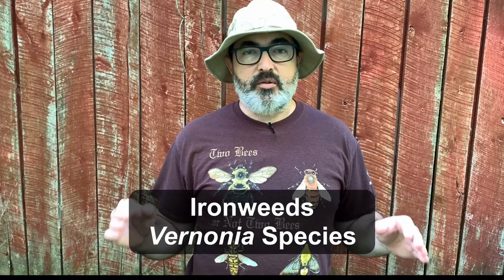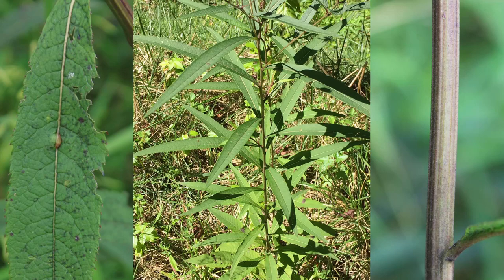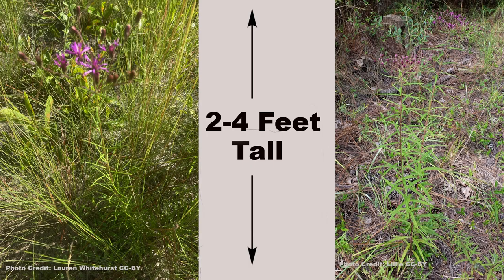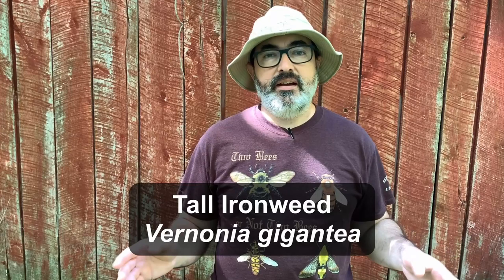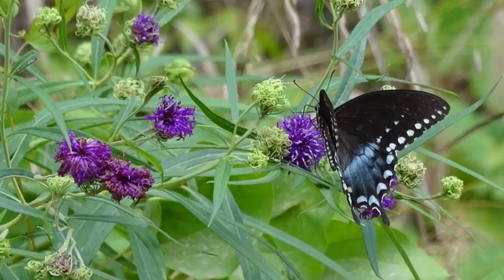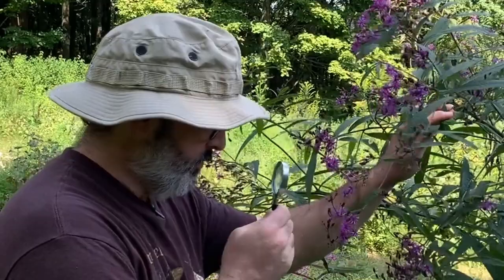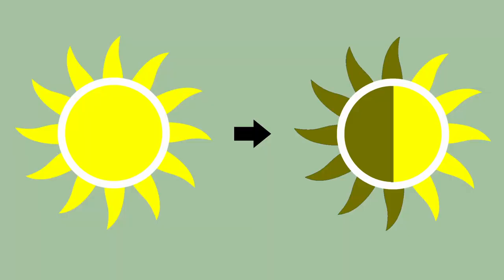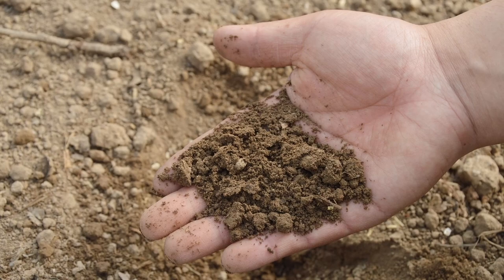Butterfly Garden Ironweeds – Definitive Guide!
The ironweeds are some of the most striking of the fall blooming native plants and make great additions to the butterfly garden.  While some species are too aggressive for a small space, there are several that do well in the confines of a butterfly garden. This video covers 6 eastern North American species that are both good garden candidates and easily found at native plant nurseries and seed suppliers. Along with the species descriptions, there are several helpful hints and facts given about the iron weeds.

Become Part of the Backyard Ecology Community!

We offer online classes covering a wide range of topics from native plants, basic botany, invasive species, and much more. To see what is currently being offered please check here:

Want to learn more about nature in your backyard? Check out this free Backyard Ecology content:

Looking for native plants in the Kentucky/Tennessee area, we may have what you are looking for in our native plant nursery:

I also use the vidIQ browser extension which basically supercharges your YouTube analytics and provides greater insights into how your channel is performing. It also includes some super cool AI tools and channel audit capabilities that are super helpful with refining your YouTube game!

Chapters:
0:00 About the Ironweeds the Vernonia Species
0:53 New York Ironweed Vernonia noveboracensis
1:38 Propagation of Ironweed Through Root Division
2:15 Narrow Leaf Ironweed Vernonia angustifolia
3:03 Deadheading Ironweed to Extend Bloom Time
3:24 Tall Ironweed Vernonia gigantea
4:04 Trimming Ironweed to Control Height and Improve Flower Abundance
4:28 Arkansas Ironweed Vernonia arkansana
5:19 The Complicated World of Ironweed Identification
6:09 Missouri Ironweed Vernonia missurica
6:55 Ironweed Juglone Tolerance
7:09 Broadleaf Ironweed Vernonia glauca